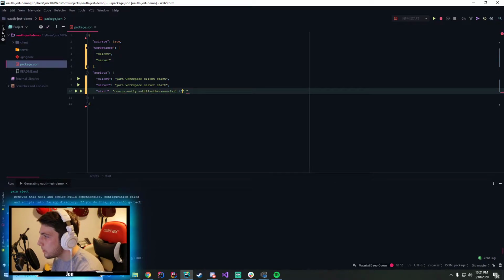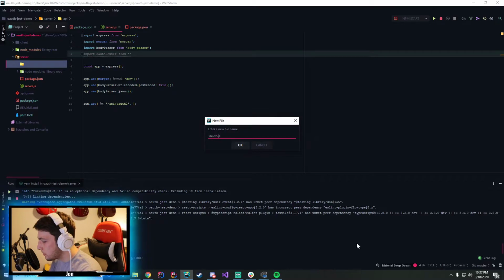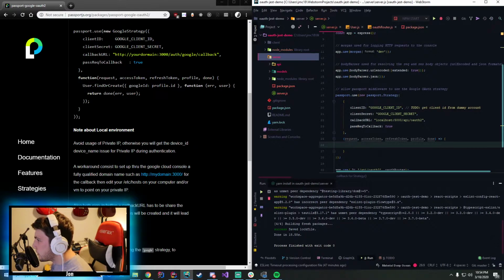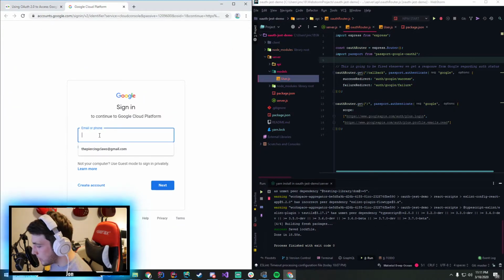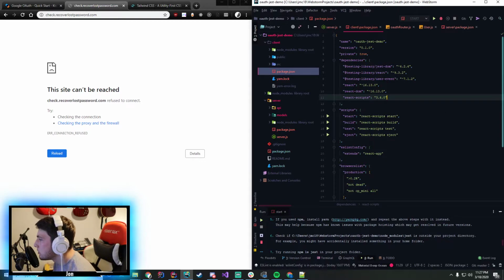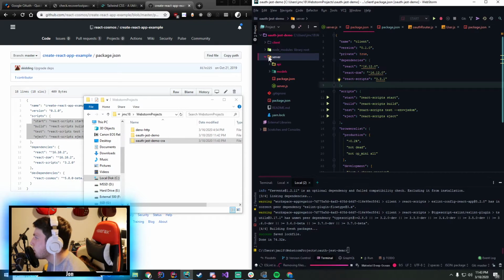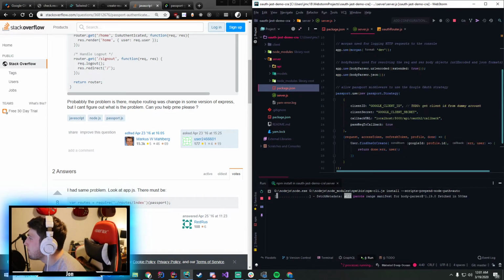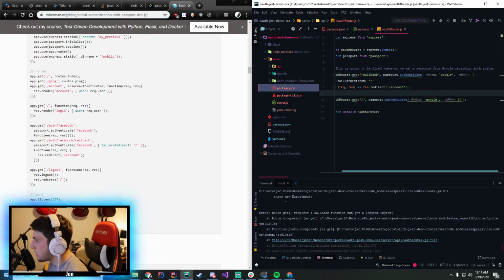Creating an OAuth, Jest, React/Node Web App (PART 1)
This is the first of two streams where I go through the development process of creating a React/Node demo that implements Google OAuth, Jest testing suites, and TailwindCSS.

This is being developed for TailwindCSS.